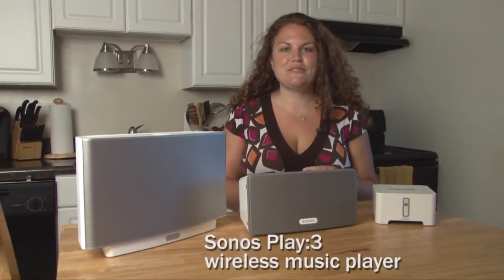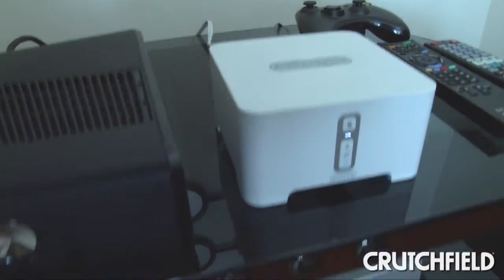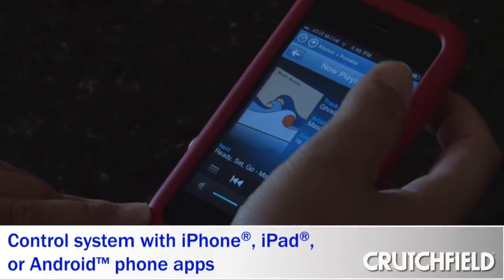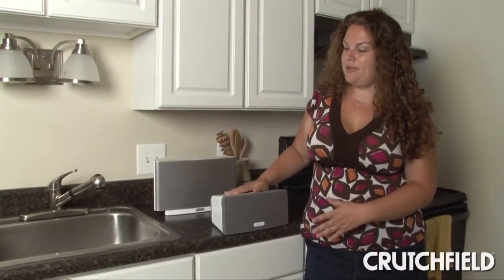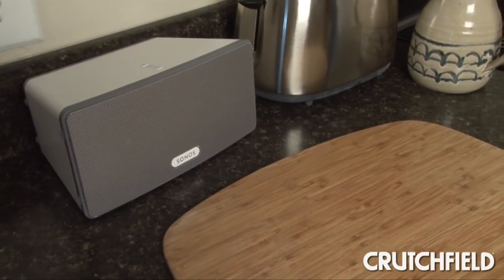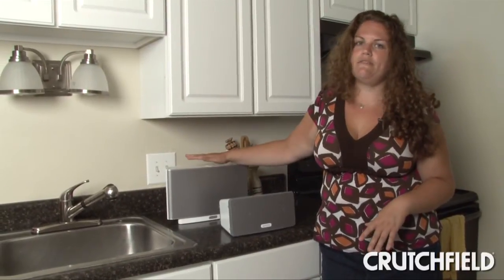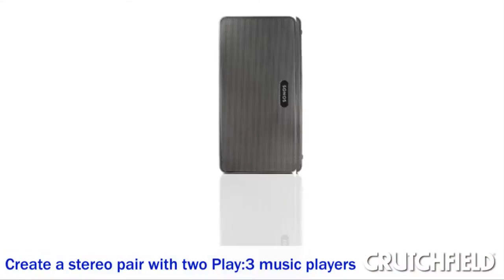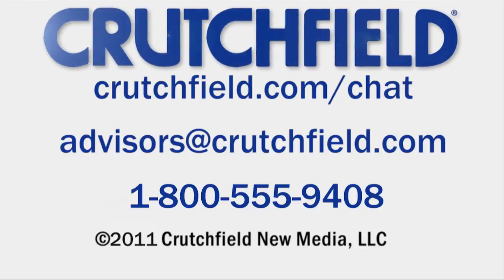Sonos Play:3 Wireless Music Player Review | Crutchfield Video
Tara had a chance to try out the newest (and smallest) Sonos player, the Play:3. The compact Play:3 lets you enjoy music from the Internet as well as music that's stored on your home computers, and it's perfect for small rooms.